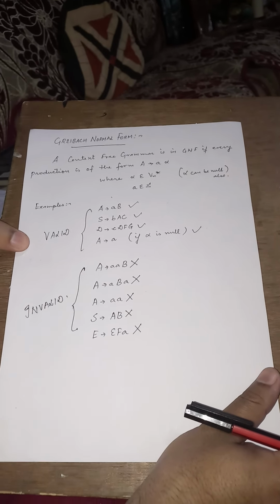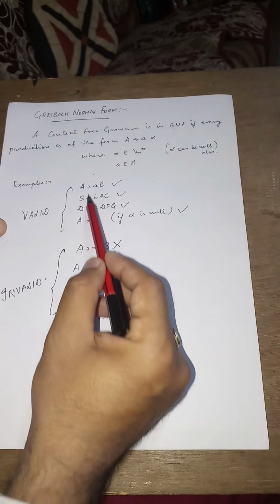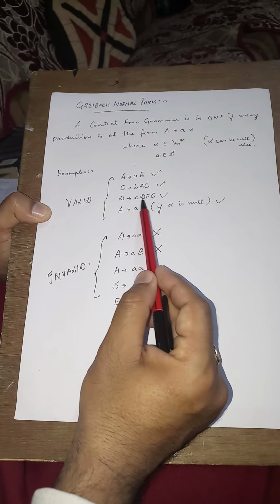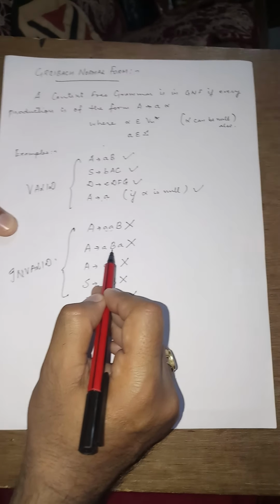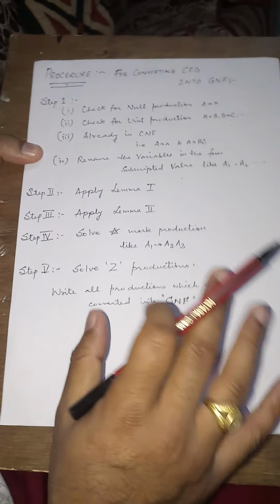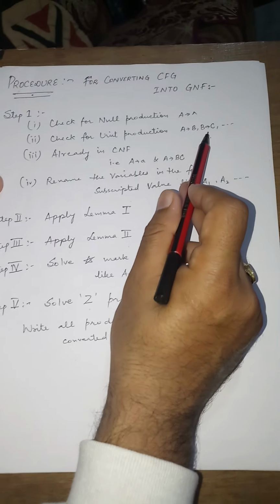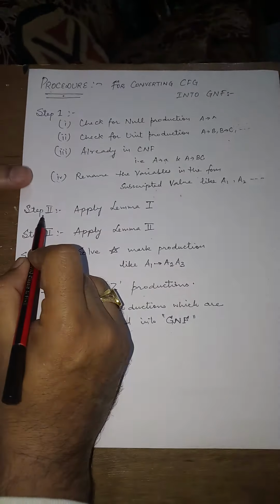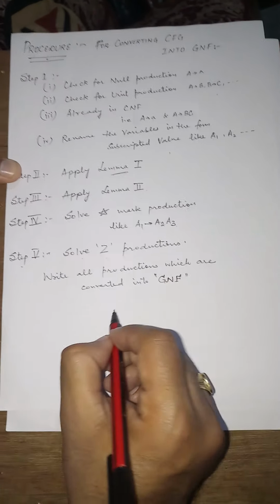TOC : GNF Definition & Concept